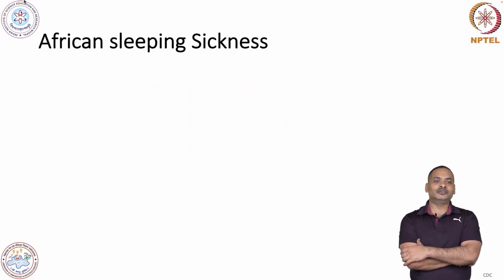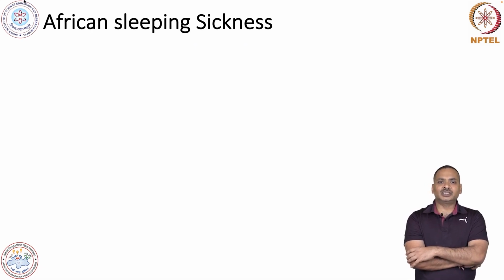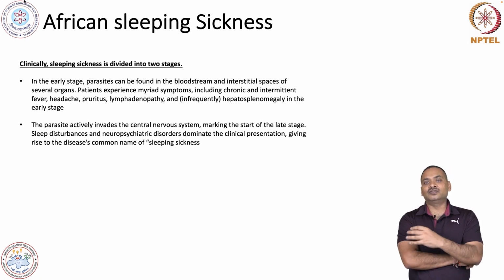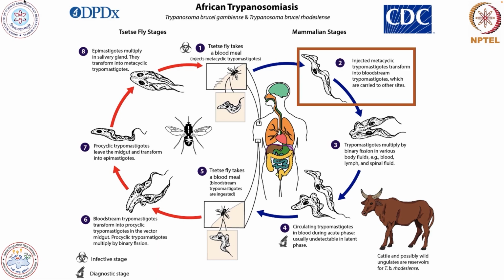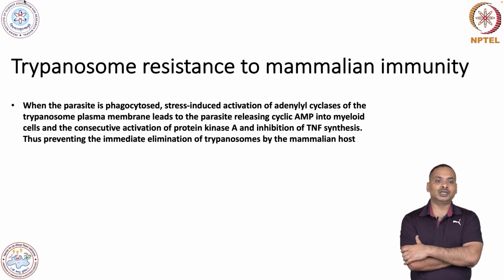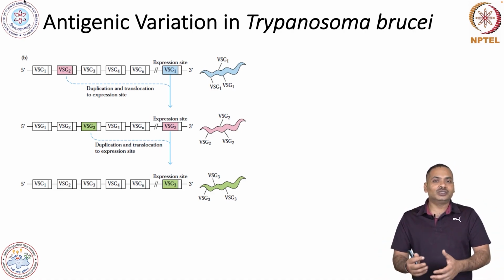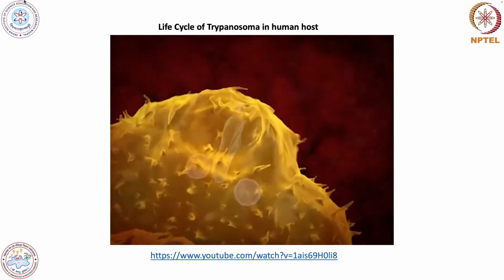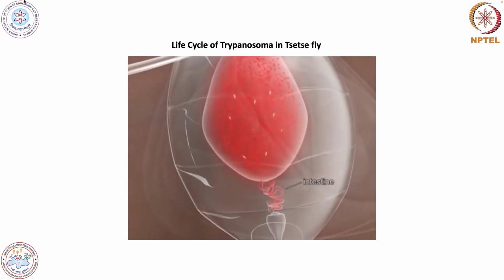Parasite infection-Trpanosomiasis (African Sleeping Sickness)